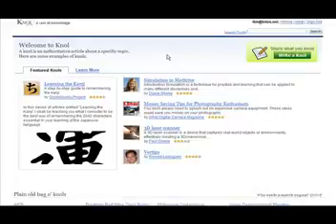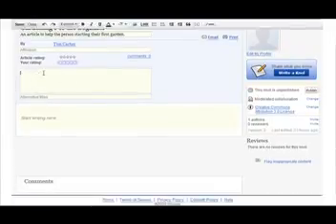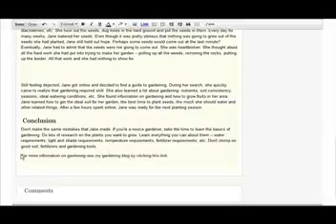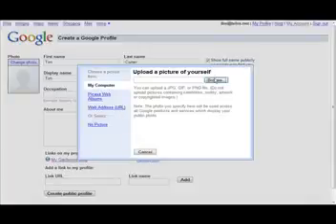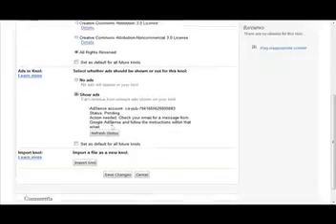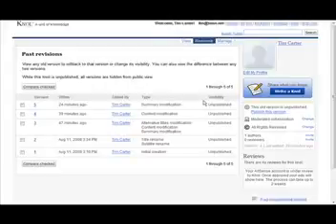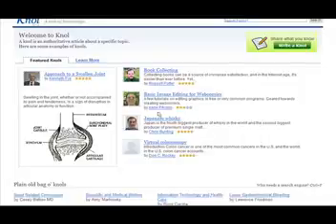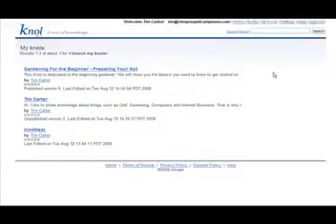Create A Google Knol